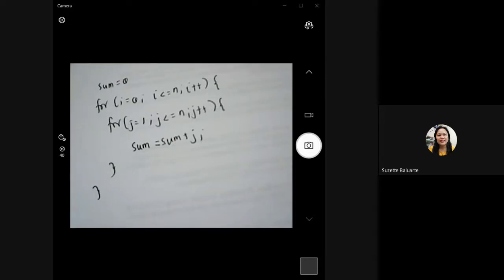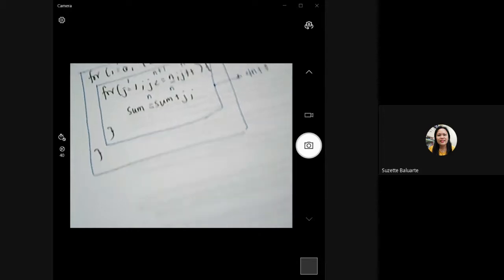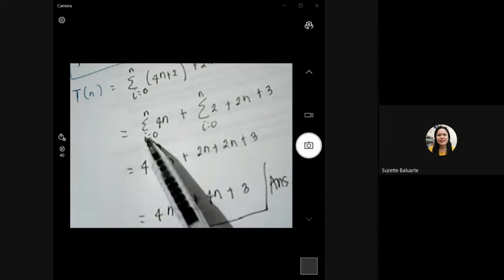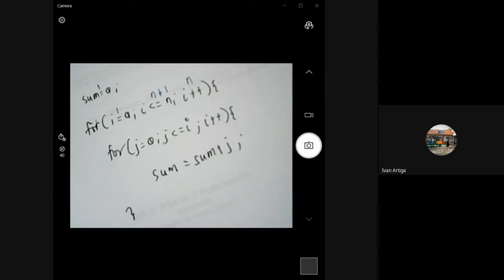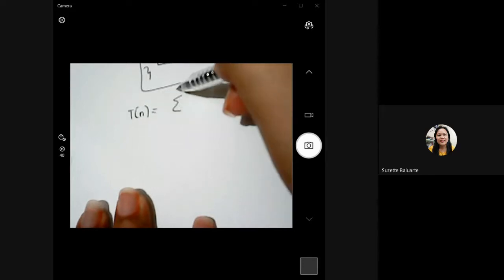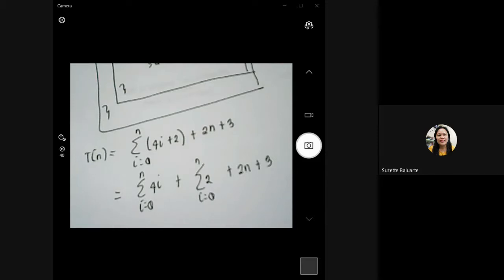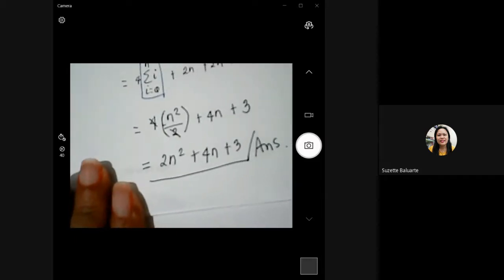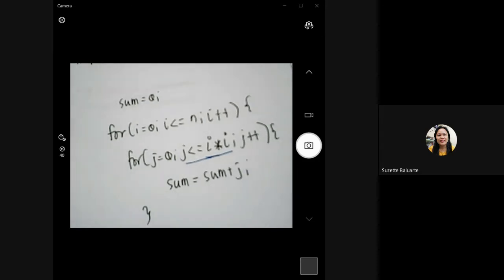DAALGO | DSTRUCT | REVIEW